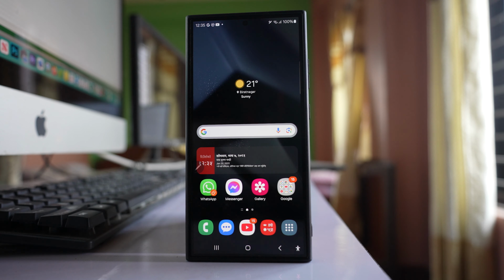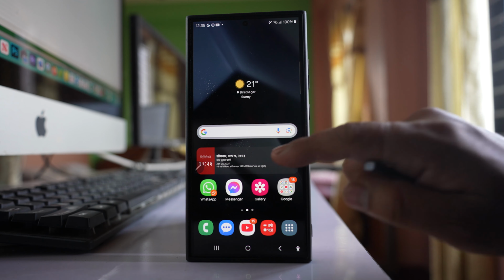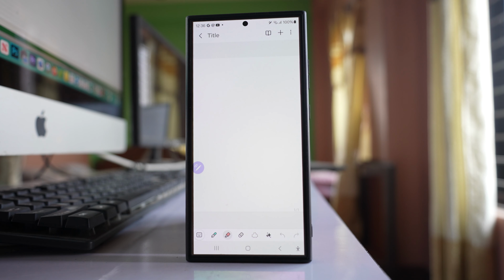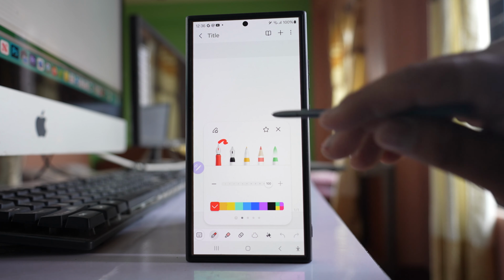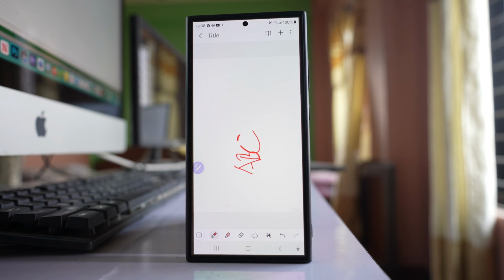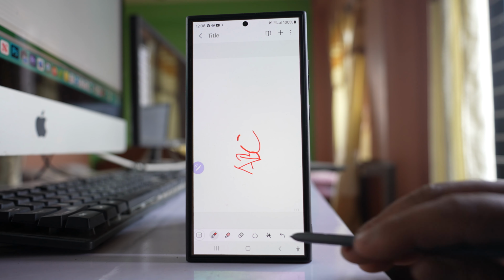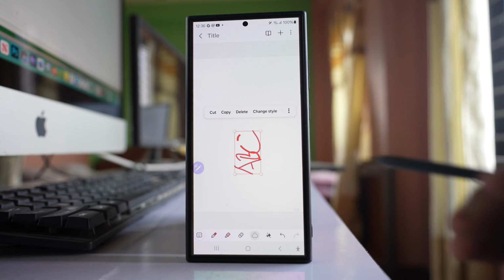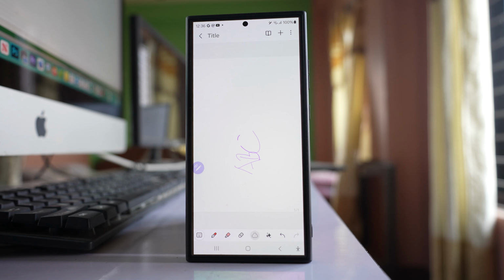How to change the color of text in Samsung notes with S-Pen before writing or after writing the text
S-Penwriting#changetextcolorwithS-Pen
This video also answers some of the queries such as:
How to change S Pen writing color
How to use S- Pen to text

Today in this video we will see how to change the color of text with the S-Pen in Samsung Notes. Now let me open Notes application at first and let me create a new note. Now if I want to change the color what I will do is let me select this Pen icon at firs. Let me select any color. After that if I write then you can see it is in red color. So, you can change the color of the text in the beginning only. Now suppose later on if you want to change the color of the text then what you do is, tap this selection icon here. Then select  this text. After that go to "Change Styles" and then you can also change the color later on and then "Done". Now you can see the color of the text is changed.